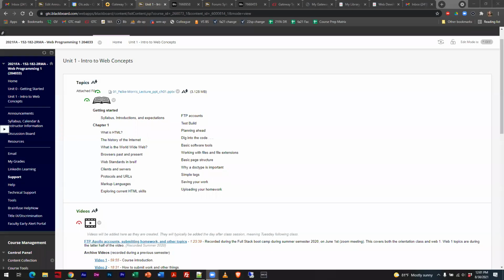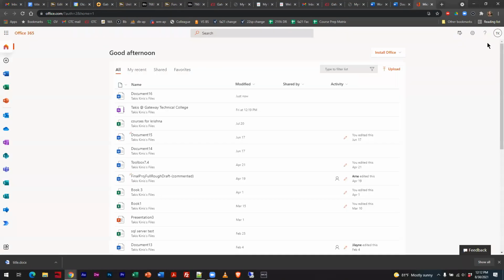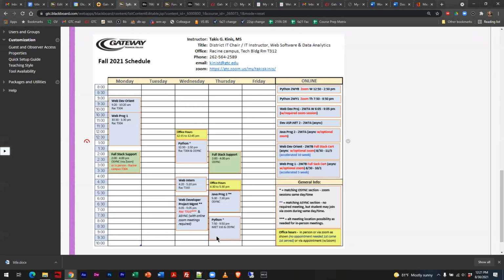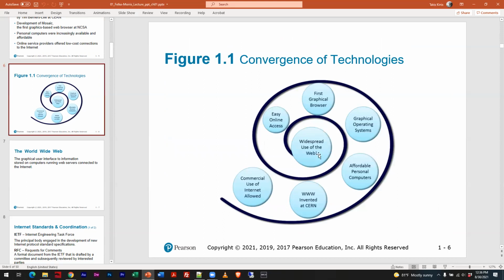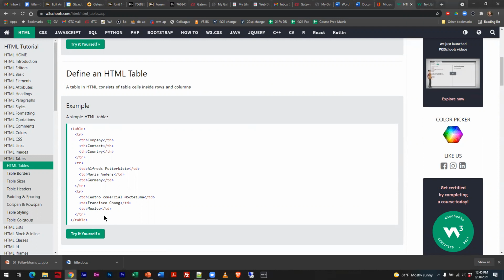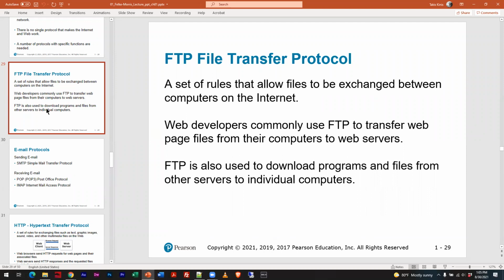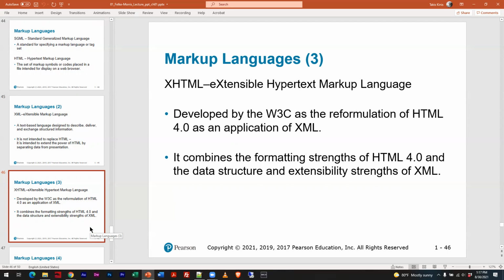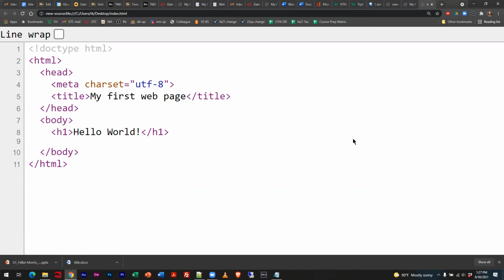Web Programming 1 - Chapter 1 Lecture - Fall 2021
An introduction to web concepts, from chapter 1 of our text. Recorded during a live class session.